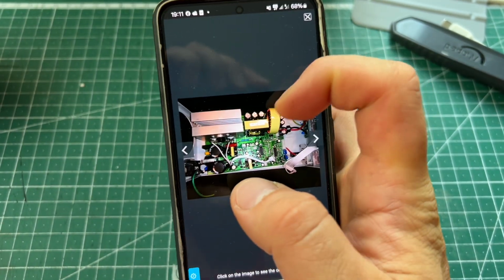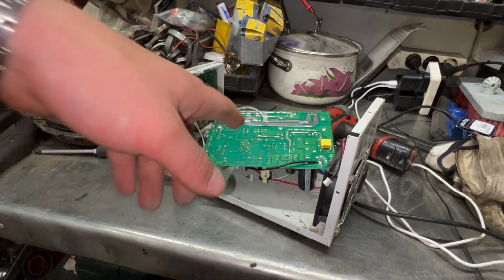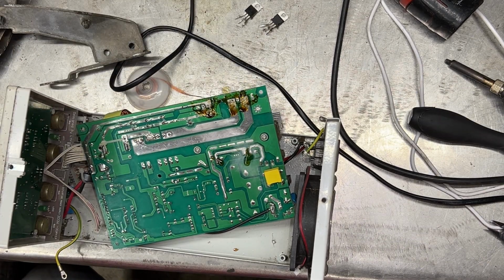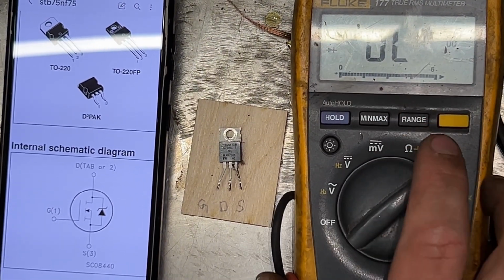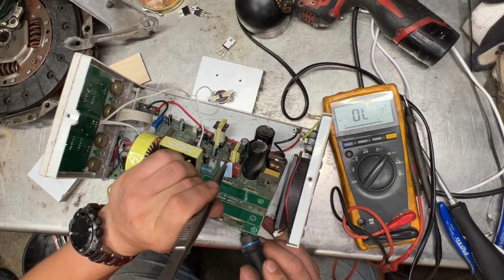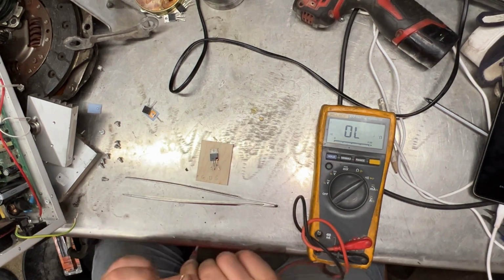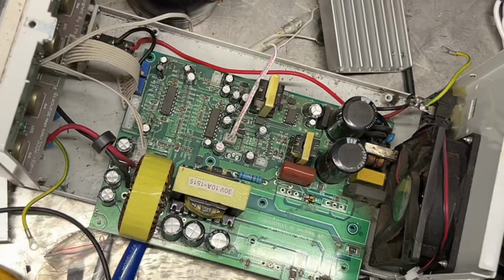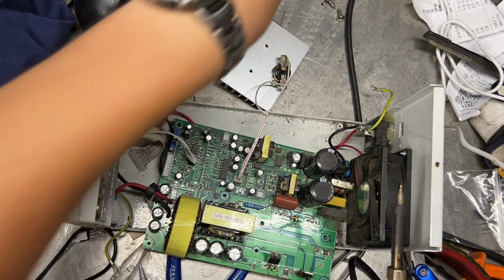Bench Power Supply Repair 30V 10A - NO Voltage - Unsuccessful